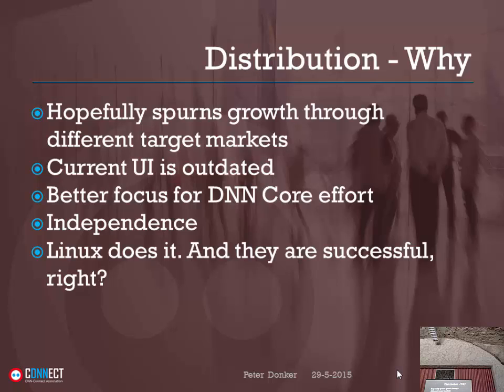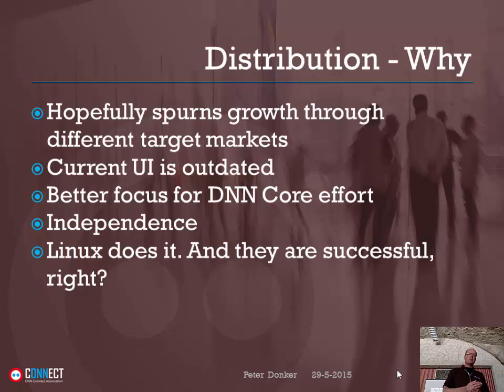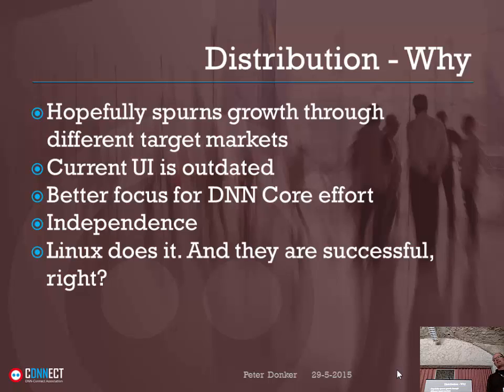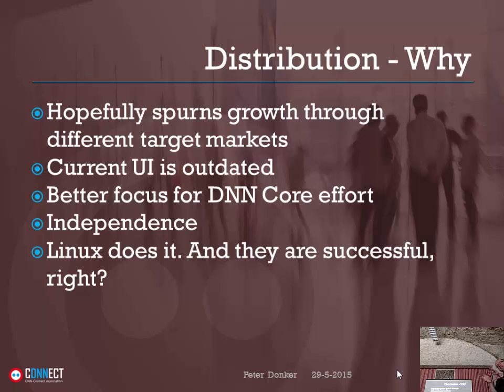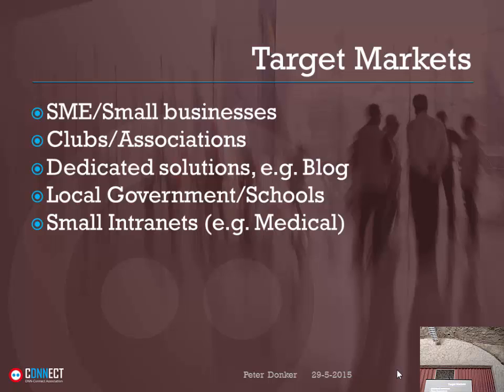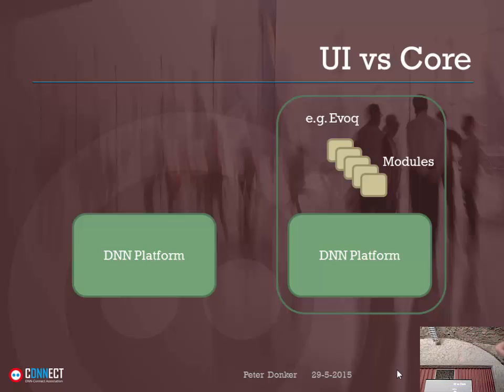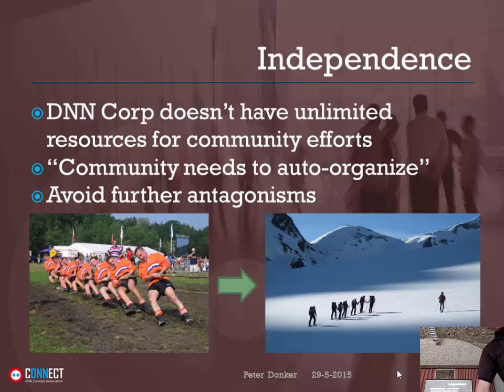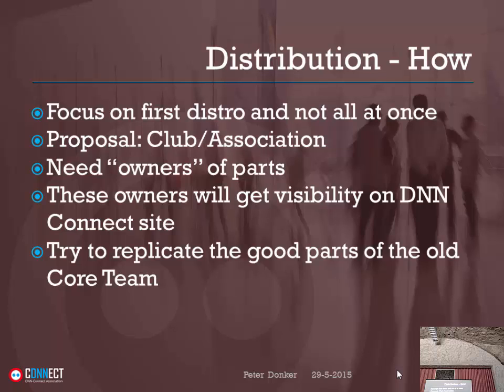DNN Connect 2015 - DNN Distribution - Peter Donker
Session at DNN Connect 2015 about creating a DNN Connect branded DNN Distribution. Speaker: Peter Donker